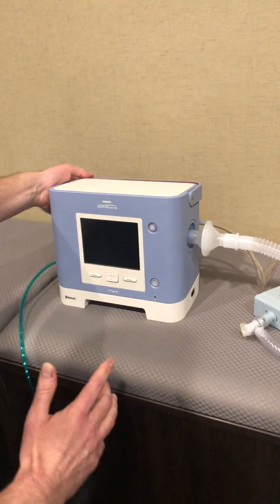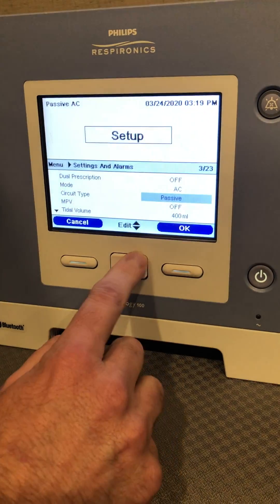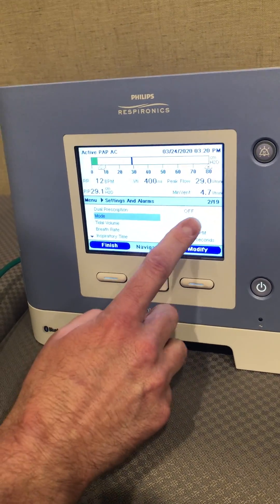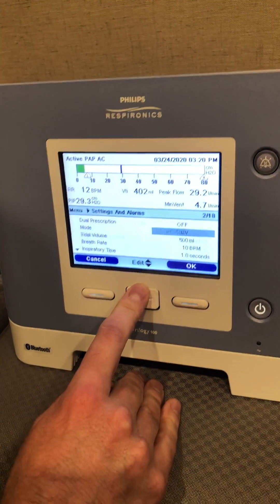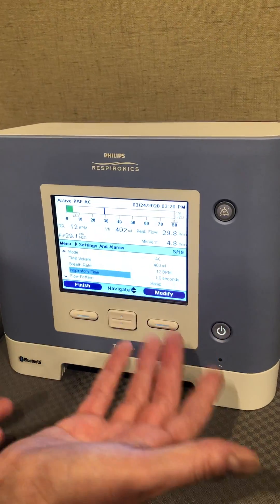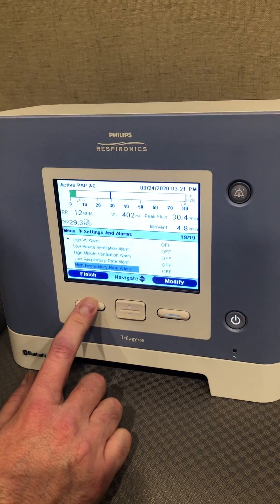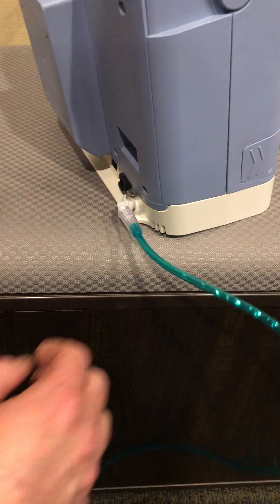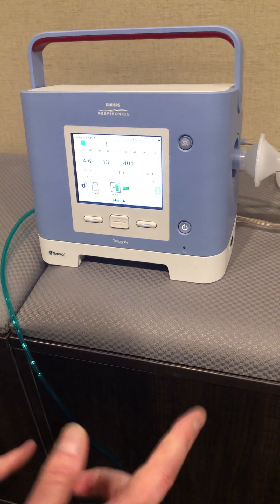Invasive Ventilation Setup with Active Circuit - Philips Trilogy 100 Non-Invasive Ventilator (NIV)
Setup video and instructions for Philips Respironics Trilogy 100 Non-Invasive Ventilator (NIV) using Invasive therapy with an active circuit.